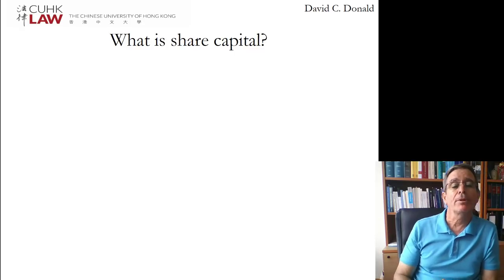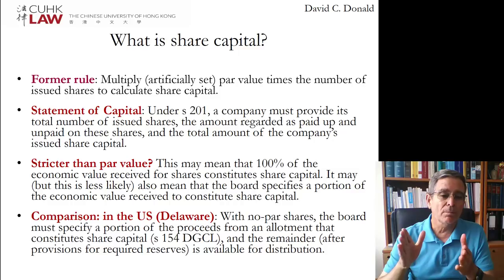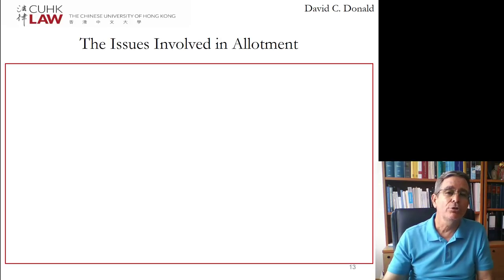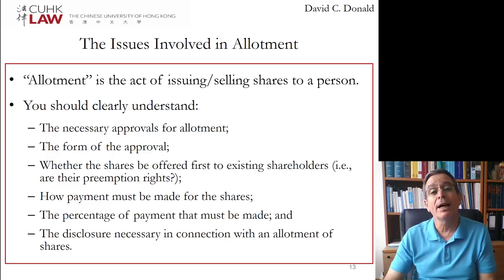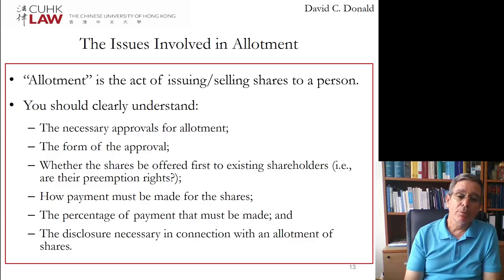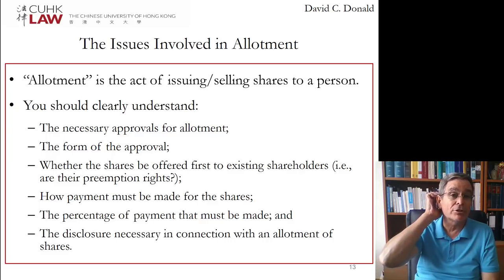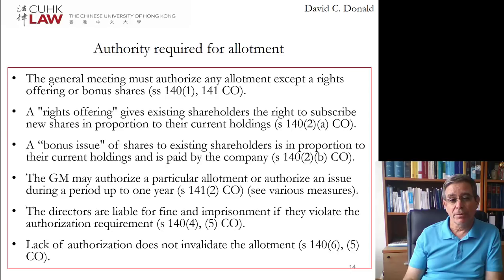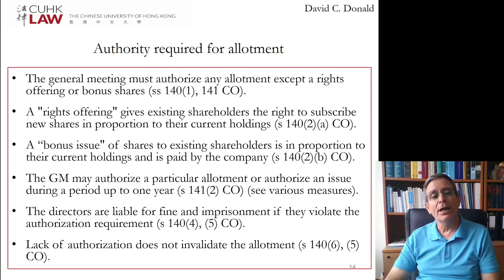Hong Kong Company Law Lecture 4 Share Capital and Allotments, Part C